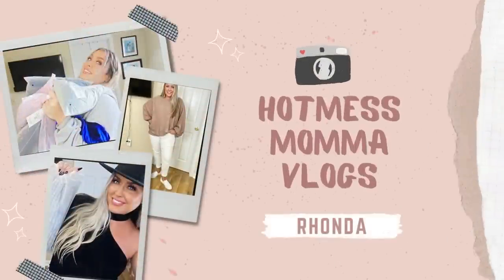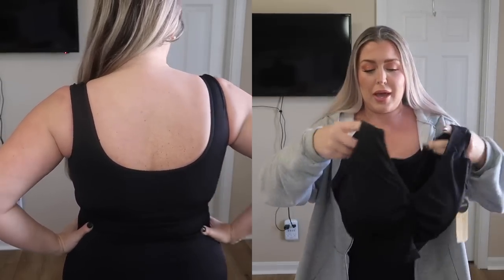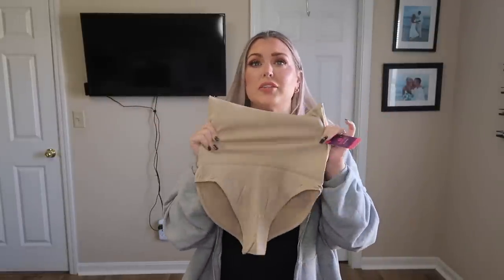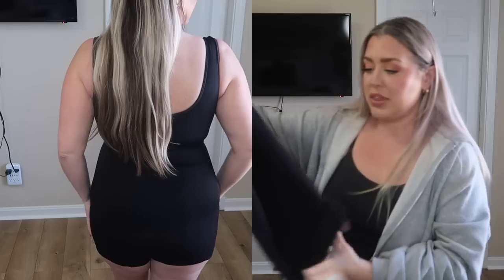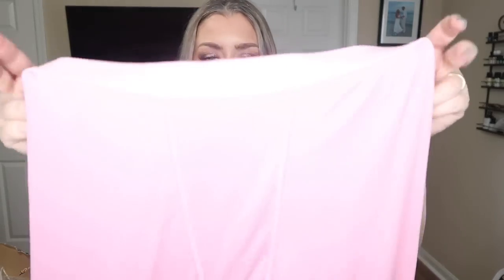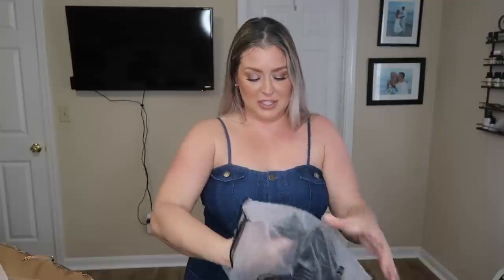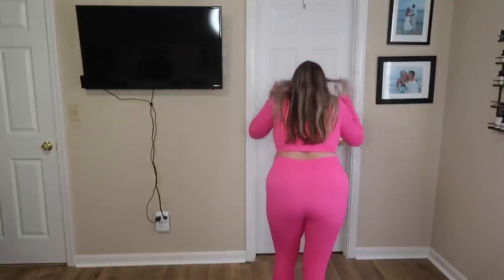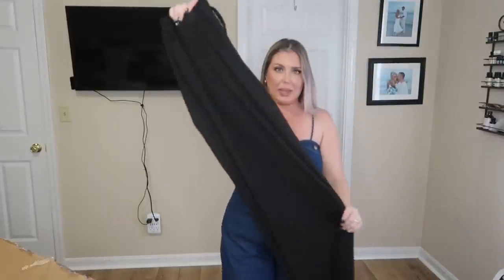AMAZON SKIMS DUPES | Best Shapewear for Dresses | MID/ PLUS SIZE TRY ON HAUL | HOTMESS MOMMA VLOGS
** SHAPERMINT **

* Shapermint High-Waisted Shaper Shorts

* Shapermint Compression Wirefree High Support Bra

* Shapermint Body Shaper Tummy Control Panty

* Shapermint High Waisted Body Shaper Boyshorts

** AMAZON LOUNGEWEAR **

* AYWA Casual Workout Sets Two Piece Outfits for Women Ribbed Crop Tank Top High Waist Leggings Active Wear

* Cioatin Women’s Long Sleeve Round Neck Crop Top Tee Shirt Basic Solid Y2K Tight Slim Fit Cropped Shirt Workout Yoga

* Verdusa Women's Long Sleeve Square Neck Bodycon Maxi Long Dress

* OQQ Workout Outfits for Women 2 Piece Ribbed Yoga Long Sleeve Crop Tops High Waist Leggings Exercise Set

* UEU Womens Yoga Sweatpants Wide Leg Lounge Pajamas Pants Comfy Drawstring Workout Joggers Pants with Pockets

* SIGN UP FOR RAKUTEN AND EARN A $30 SIGN UP BONUS

Gerard Cosmetics-
Code: HOTMESS saves 30%

Code HOTMESS10
saves 10%

Code: HOTMESS
saves 10%

MAILING ADDRESS
HOT MESS MOMMA MD
8459 US 42